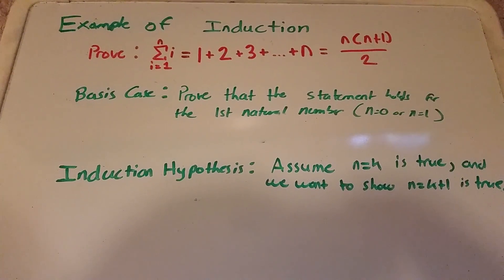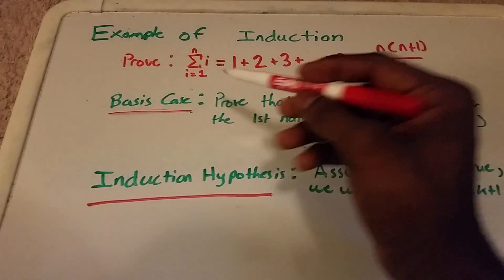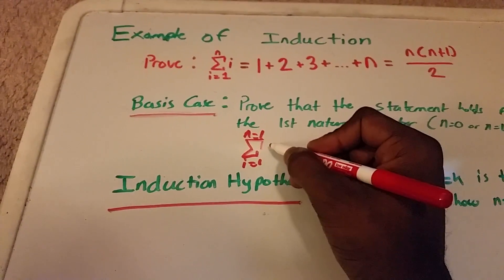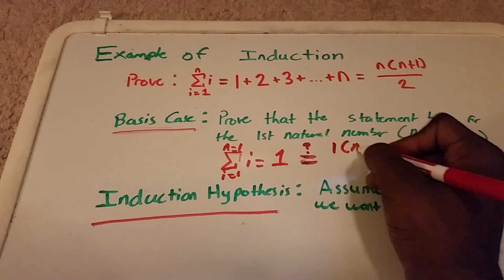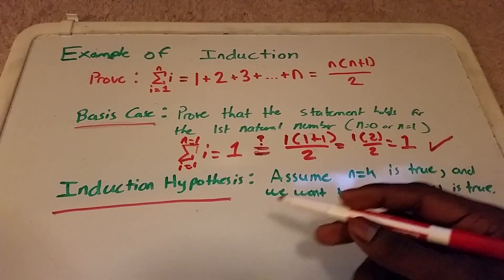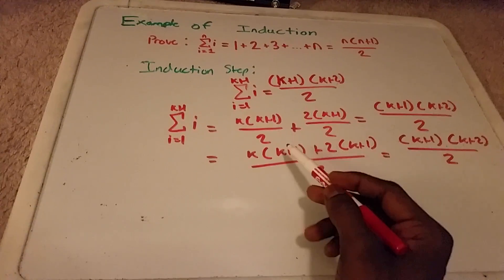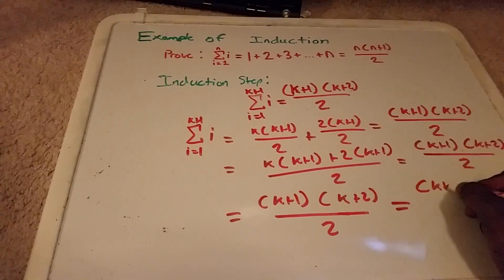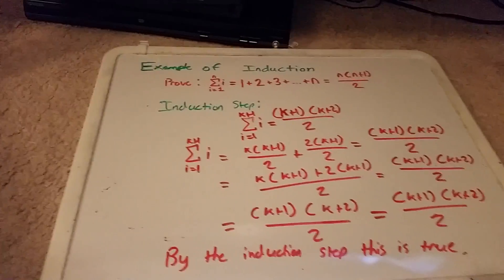Proof By Induction Summation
Example of proof by induction.